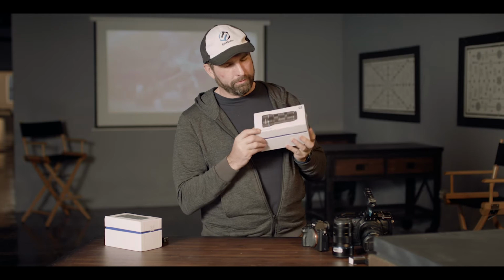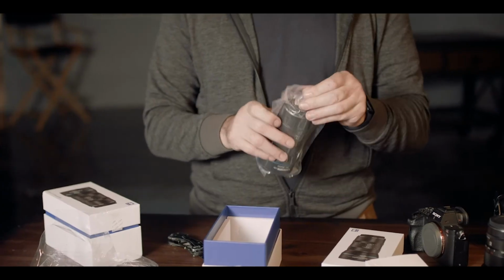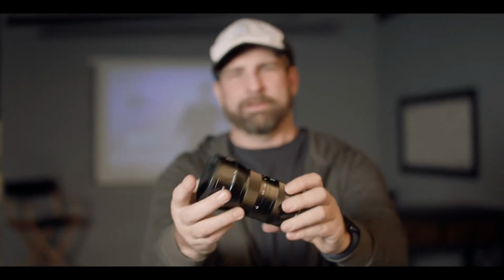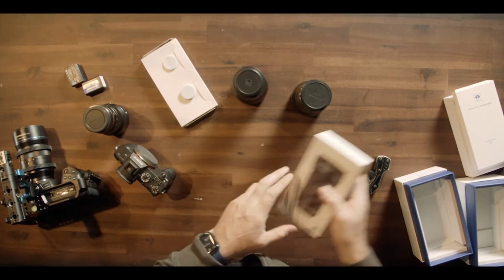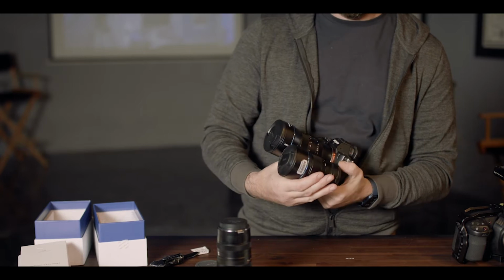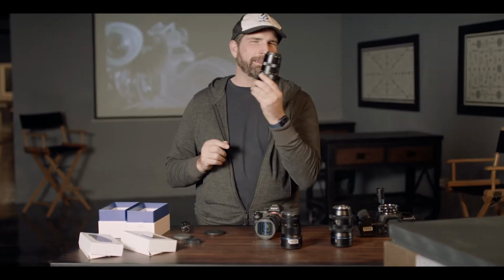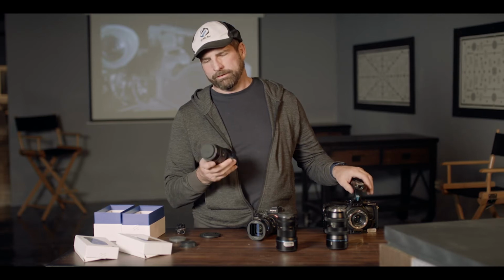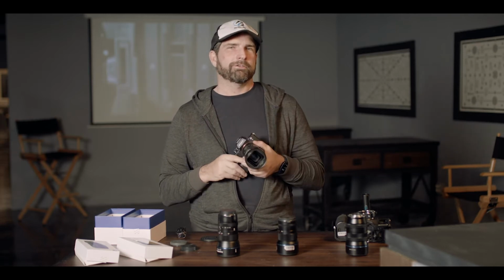SIRUI 24mm Anamorphic T 2.8 - Unboxing and Test footage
For this video we decided to play with SIRUI 24mm Anamorphic T 2.8. The lens surprised us very well with Classic Anamorphic flare.

GEAR WE USED IN THIS VIDEO:

- Blackmagic Ursa G2
- SIRUI 24mm Anamorphic T 2.8
- Sigma Prime 35mm T 1.5
- Oconnor 1030d
- Aputure Nova
- Nanlite

Come and Test it out Yourself
Spekulor.com